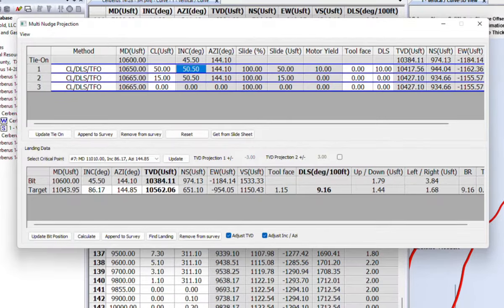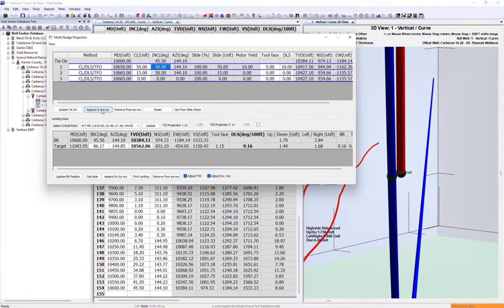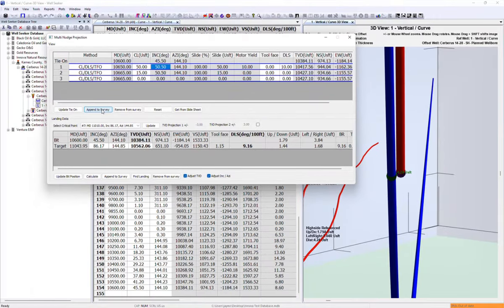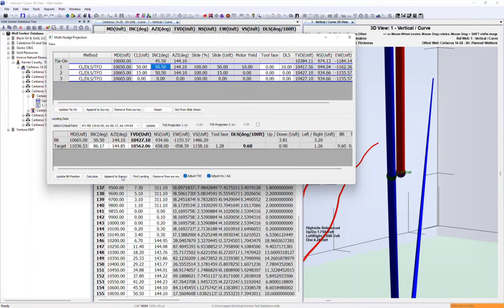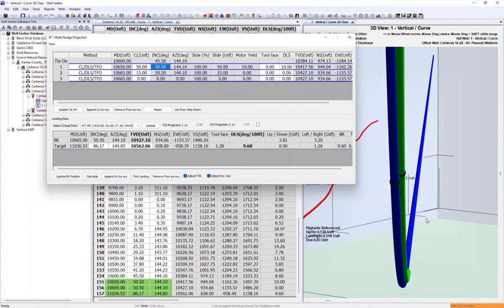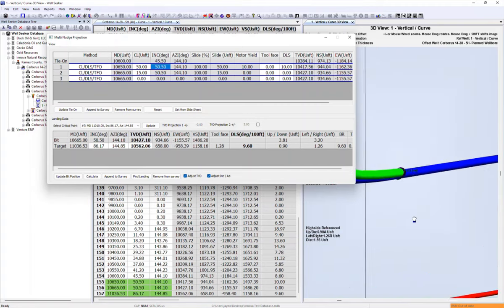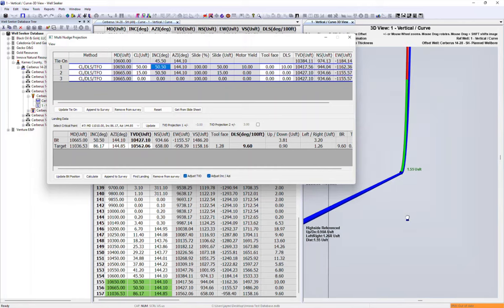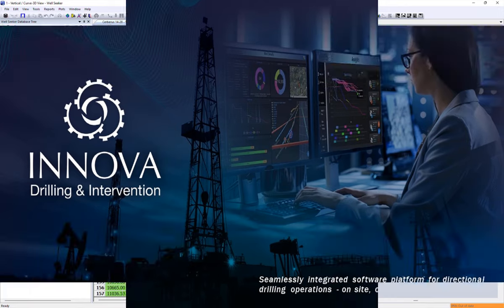Innova Shorts - Curve Projection